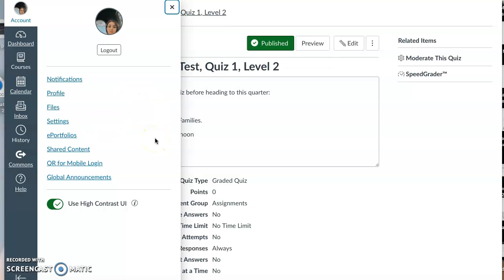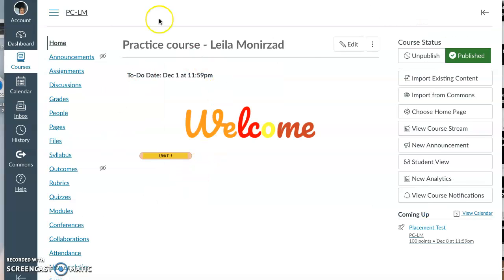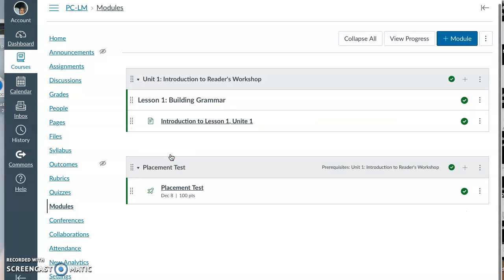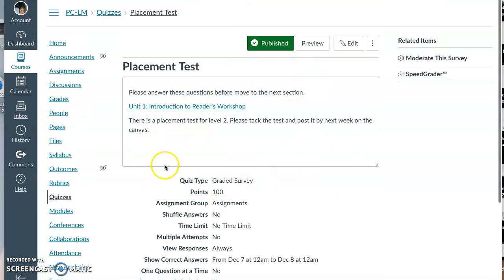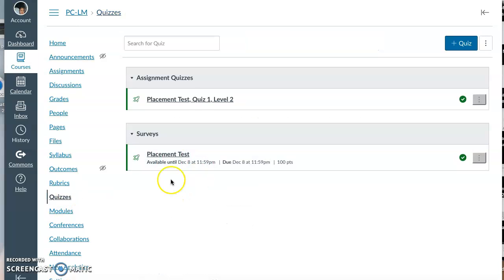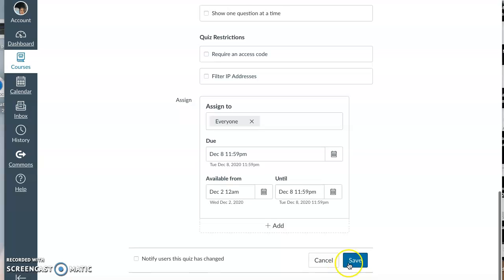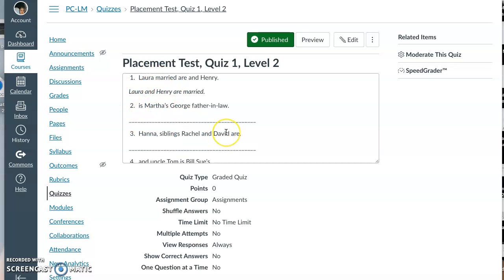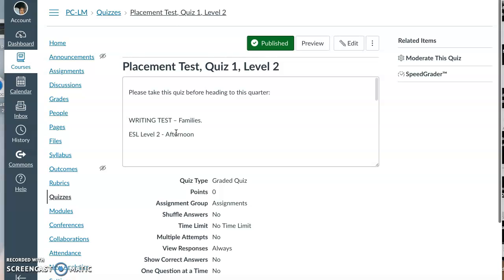Before final assignment